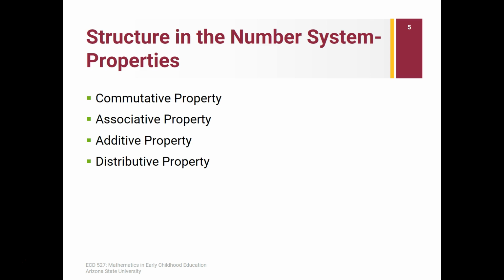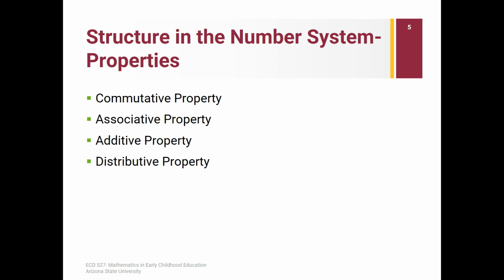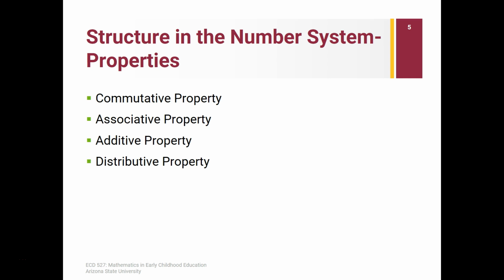ECD 527: Lesson 4 - Algebraic Thinking and Reasoning